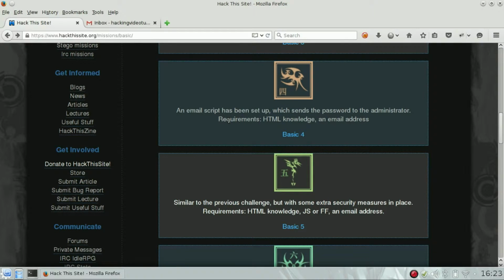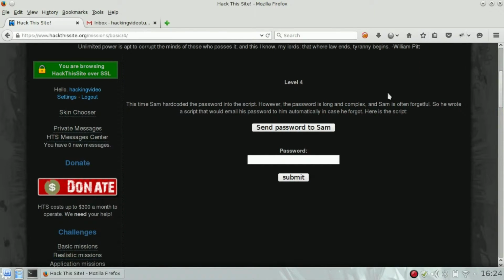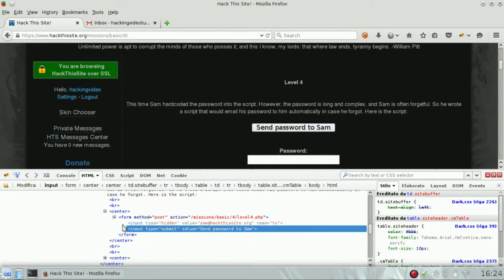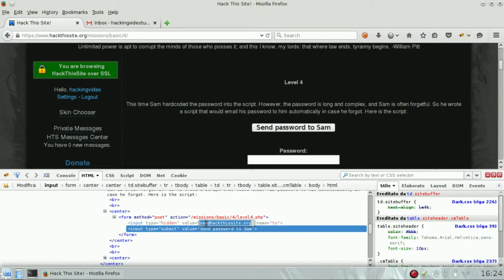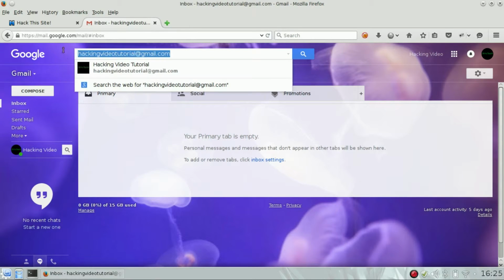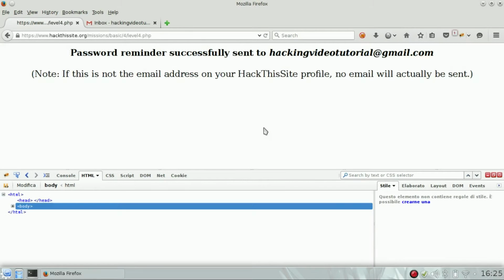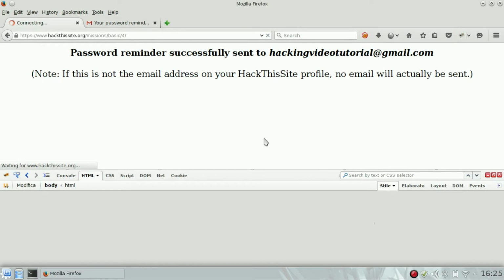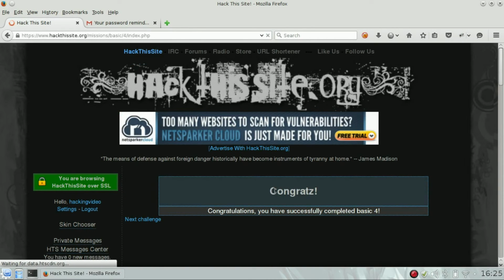HackThisSite - Basic 4